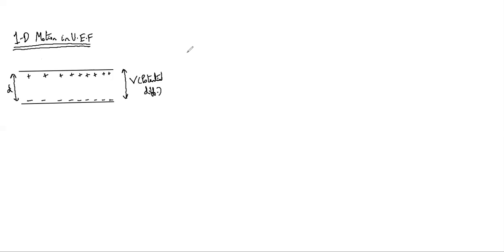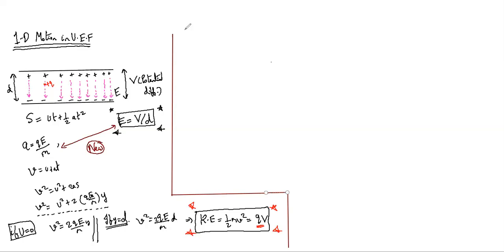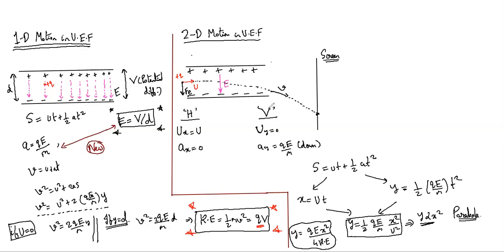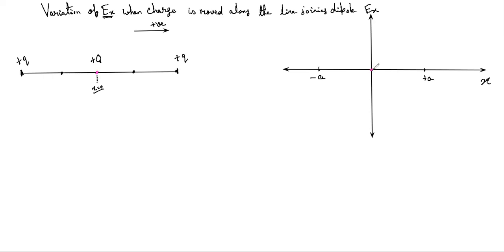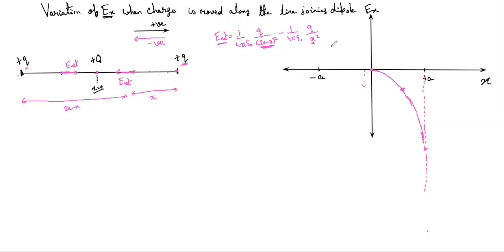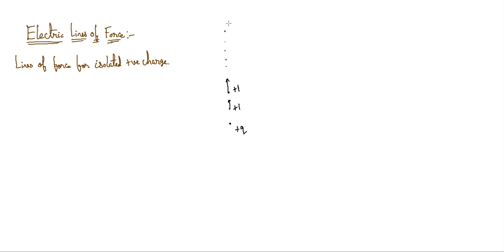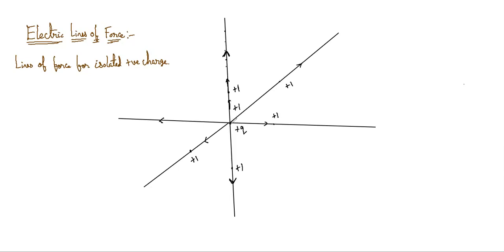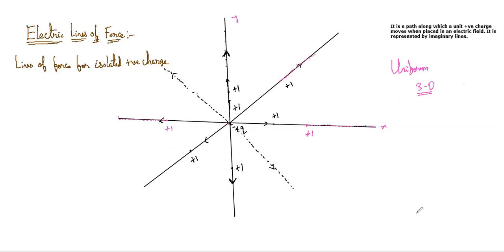Electrostatics - Lines of Force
By Pushkar Sir,
B.Tech, M.Tech, IIT Kharagpur

Sarathi Academy